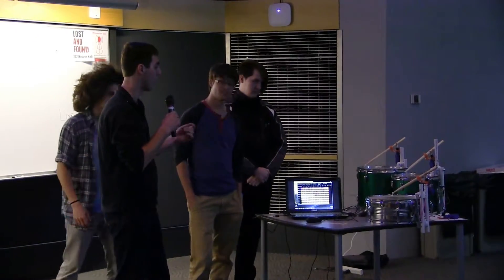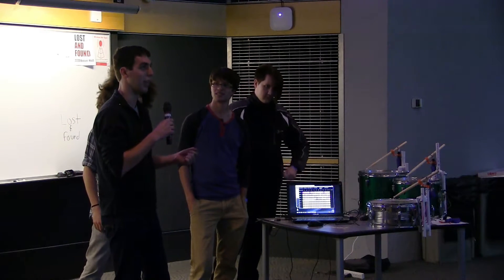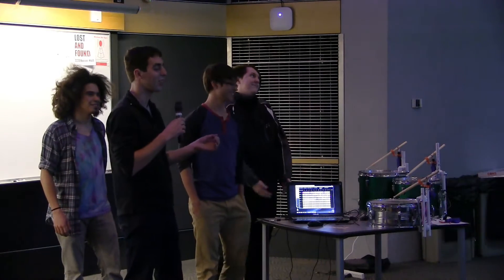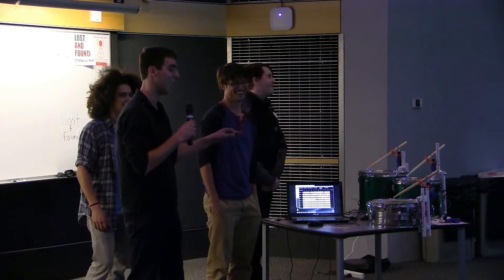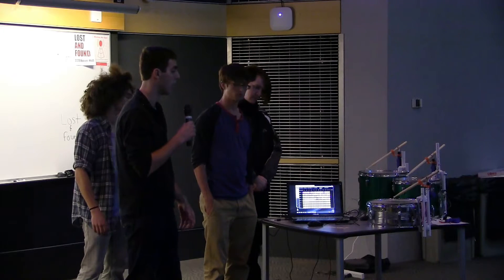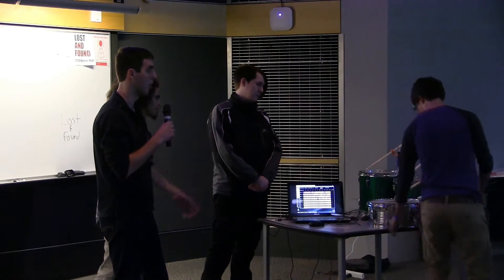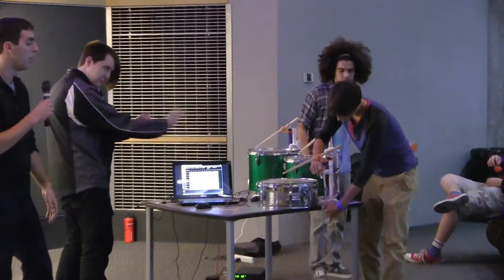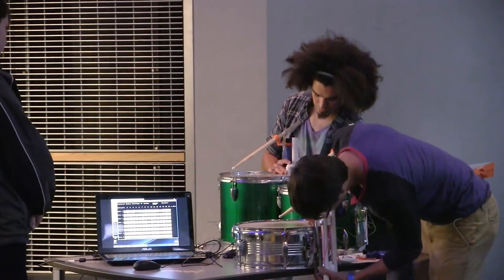Drum Machine at HackISU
Check out this impressive hardware hack from HackISU - a mechanical, programmable drum machine!